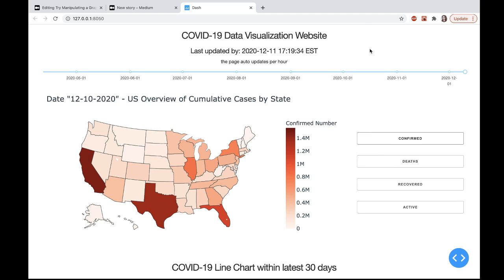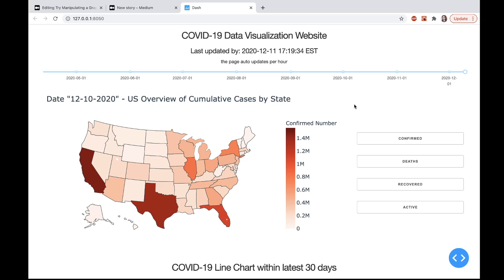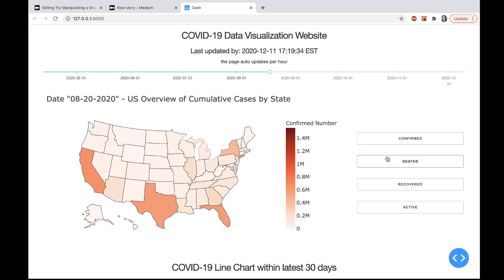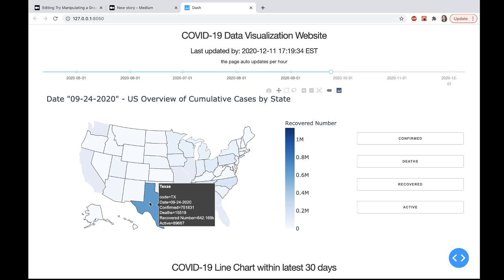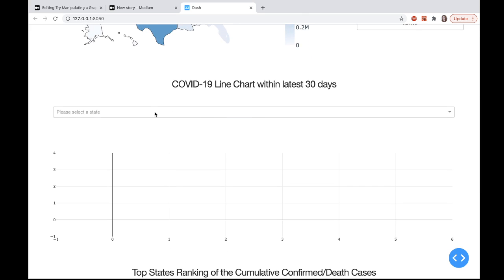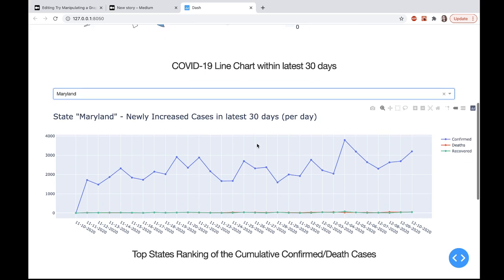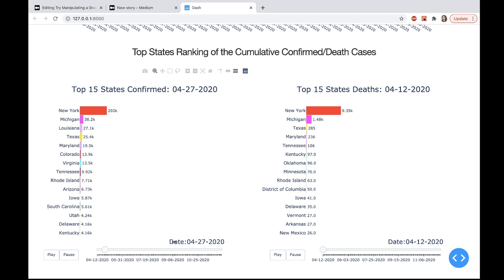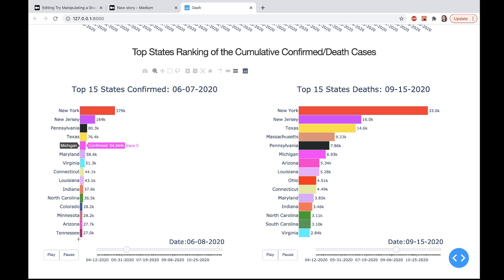US COVID-19 Visualization Using Python, Plotly and Dash (Demo)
The project is owned by Yanzhi Shen and Yannan Liu